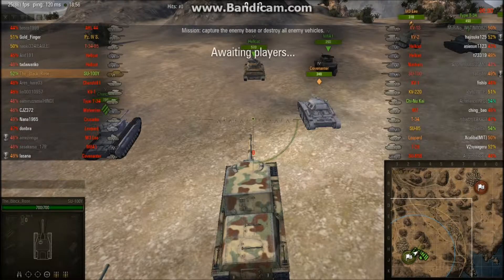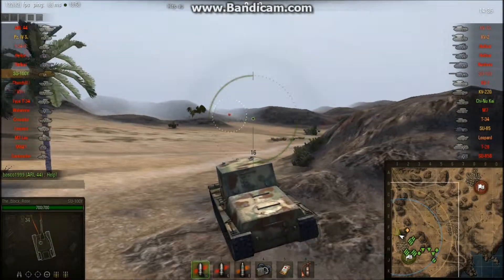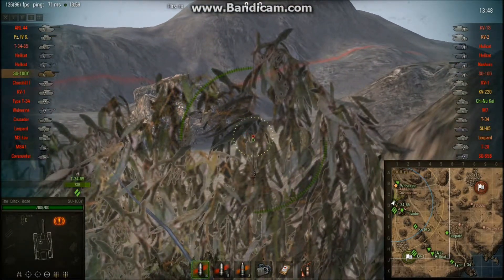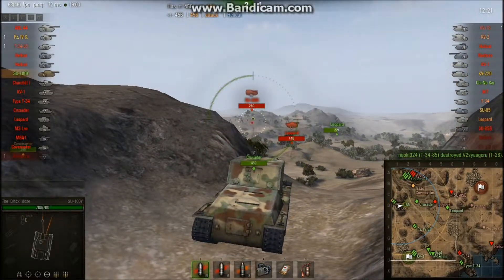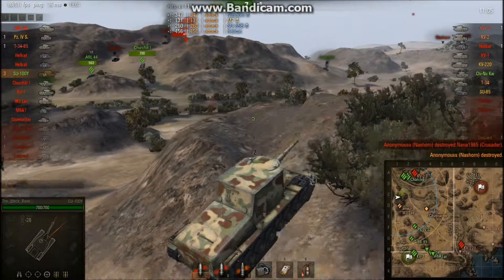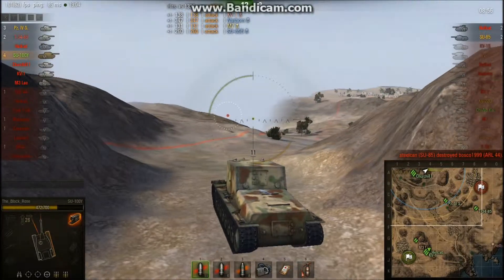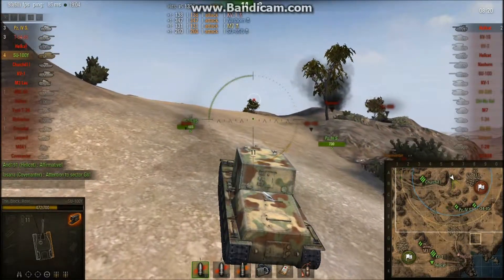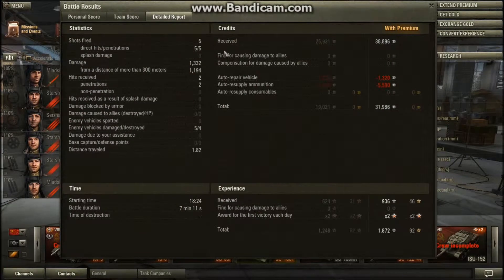SU 100Y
SU-100Y not !!